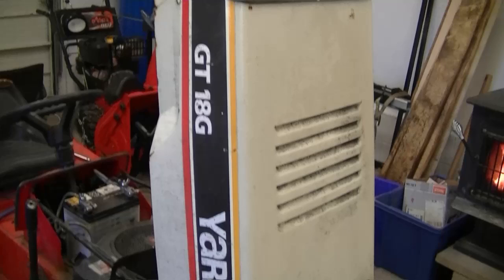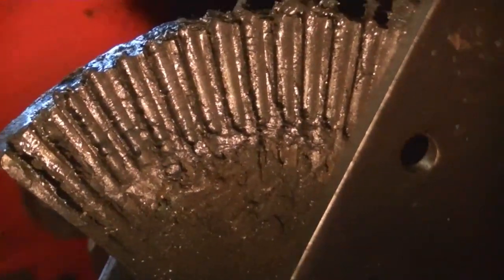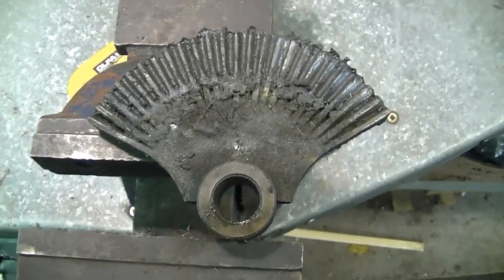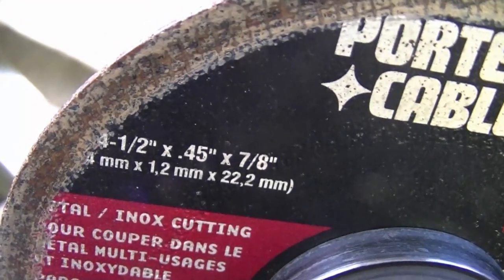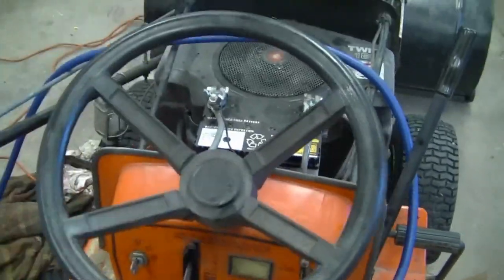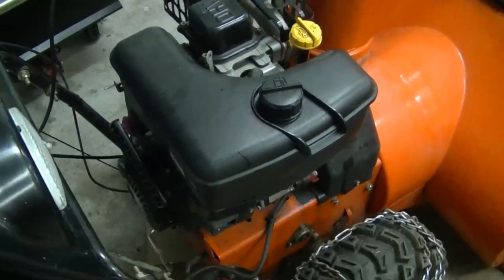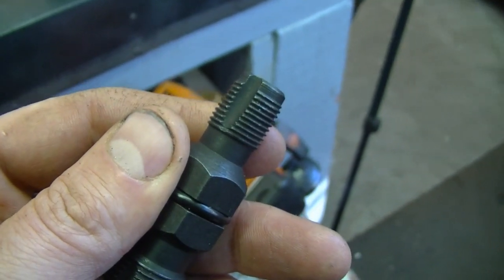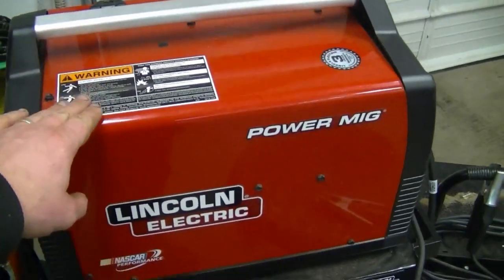WHAT I'M WORKING ON - Episode #2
Today I'm working on an older GT 18G Yard Man Tractor.